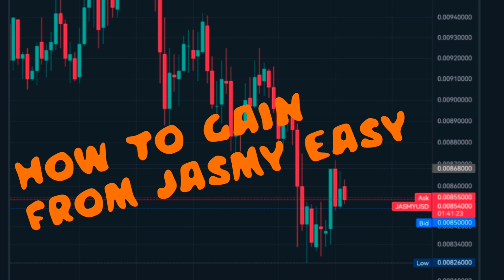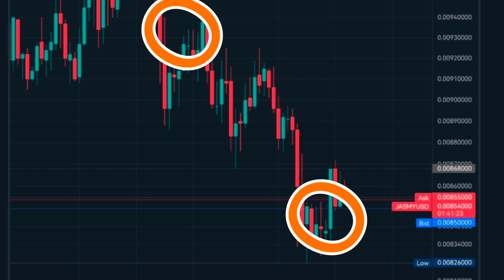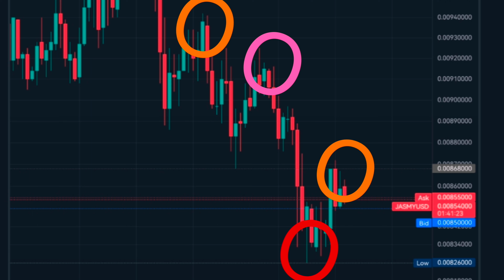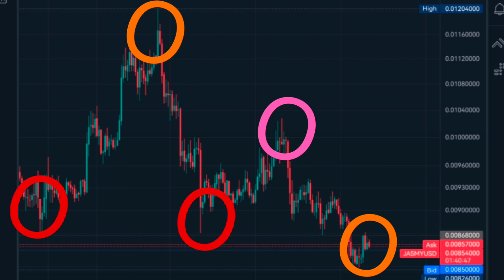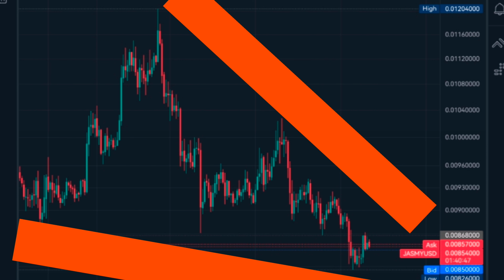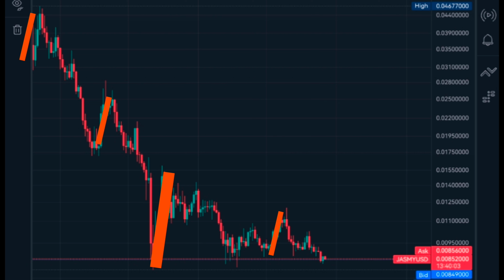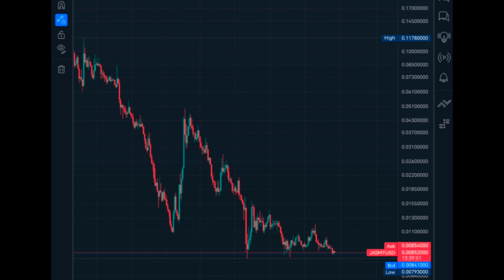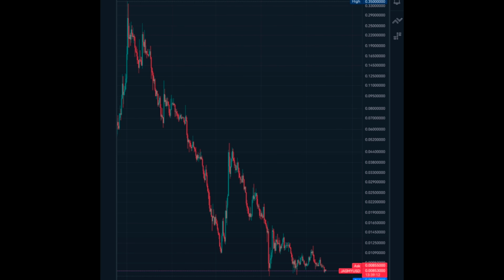the secret to making big gains on jasmy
This is a strategy that works for me, I gain whilst many cry about a coin that does not move often